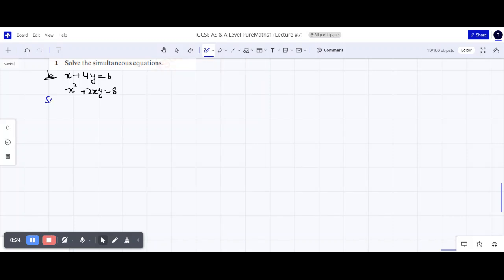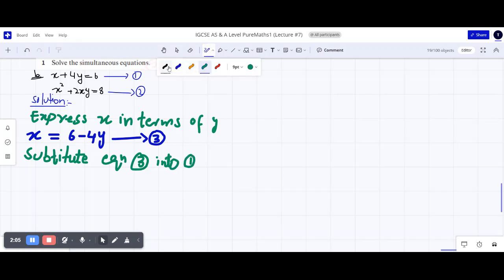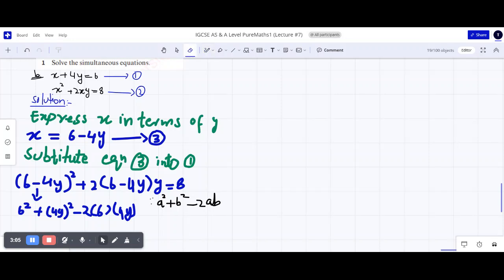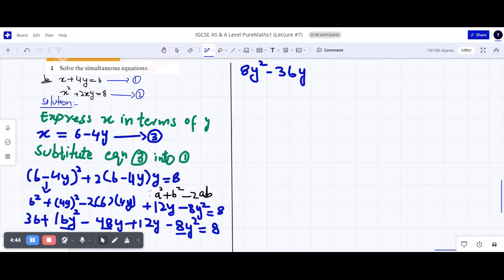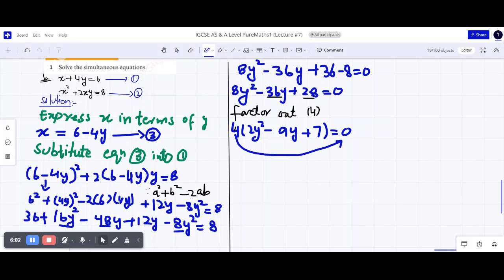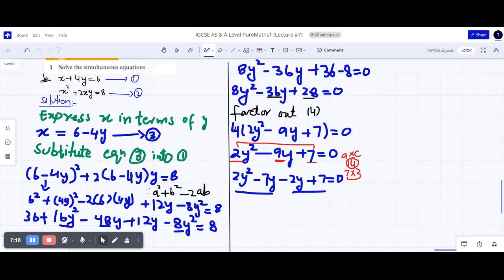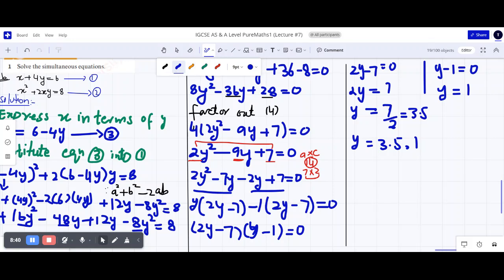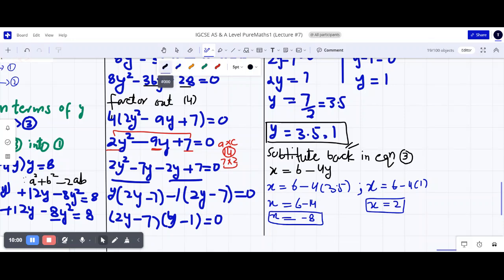Q1; Solve the simultaneous equations. | Part(b) | x + 4y=6 & x^2 +2xy = 8.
In this lecture, we solve the simultaneous equations:

x² + 2xy = 8

This video provides a clear, step-by-step method to solve the equations and find the values of x and y, making it useful for Cambridge IGCSE AS & A Level Mathematics – Pure Mathematics 1 students.